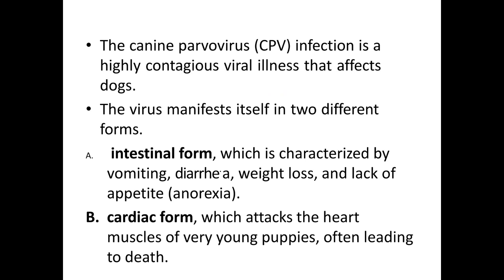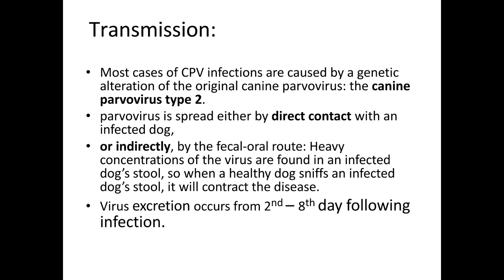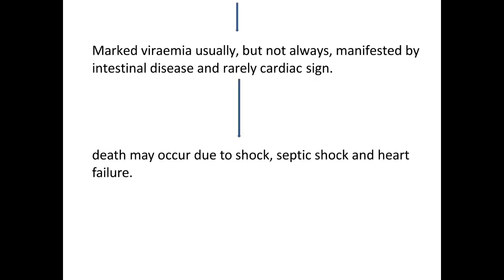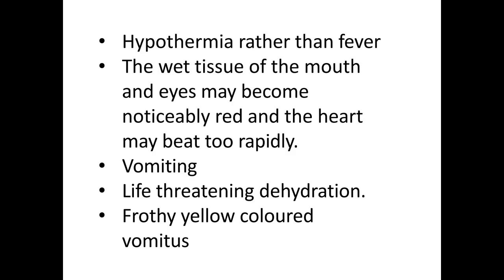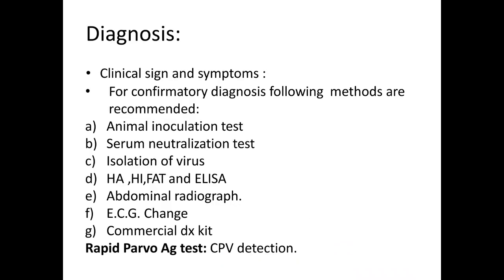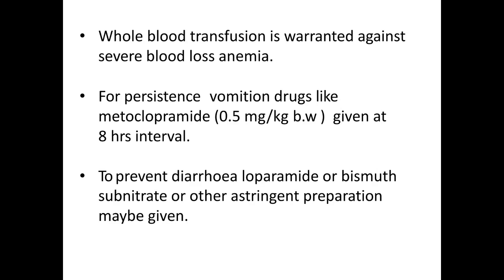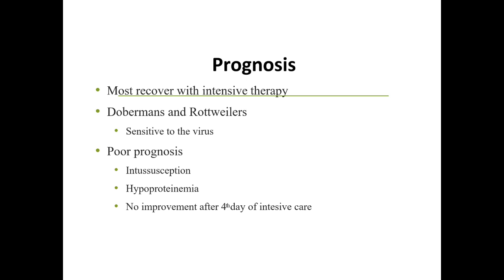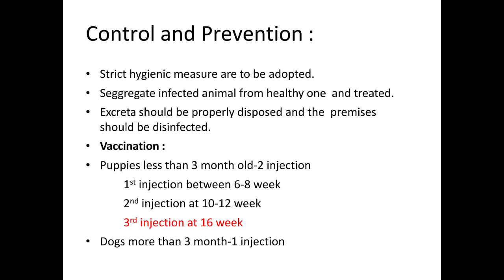Canine Parvo Viral Infection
This video is about the etiology, transmission, pathology, clinical signs and treatment of parvo viral infection.